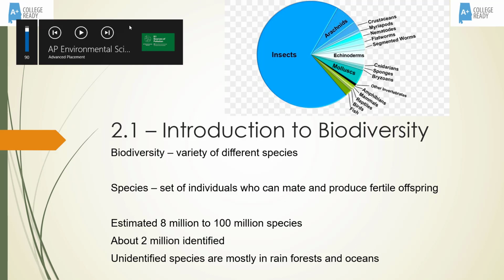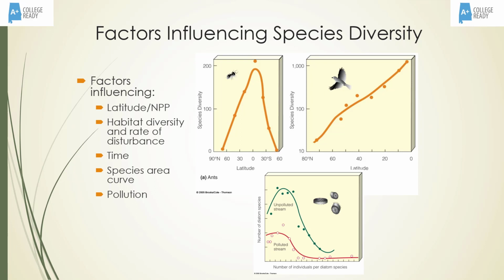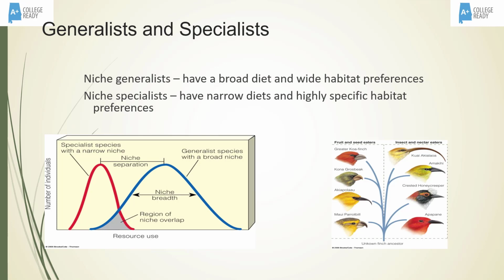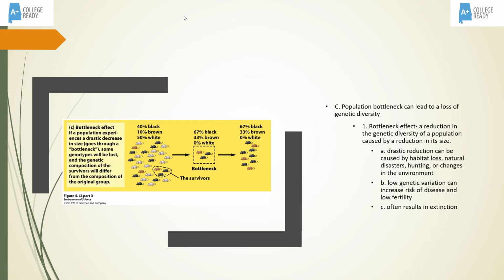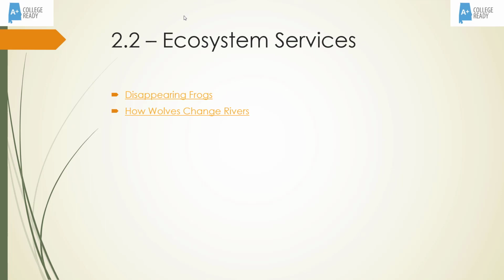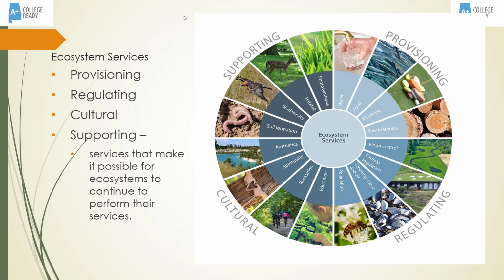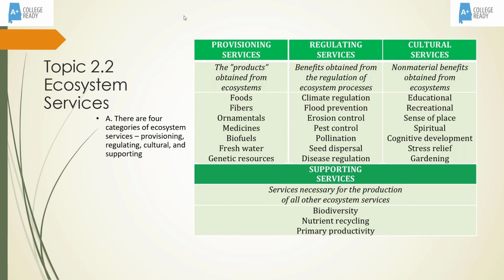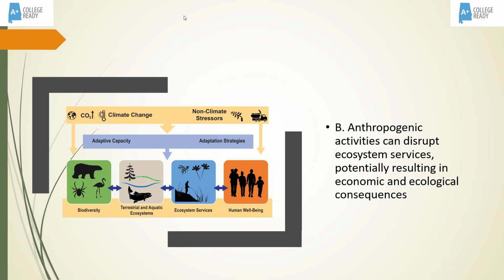AP Environmental Science Biodiversity Video Part 1